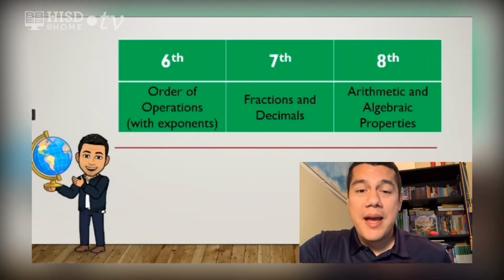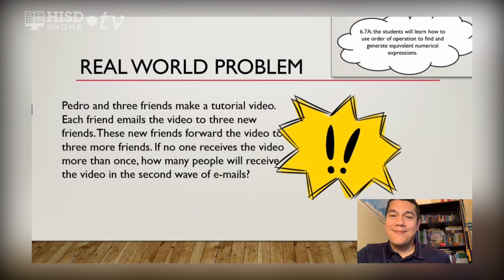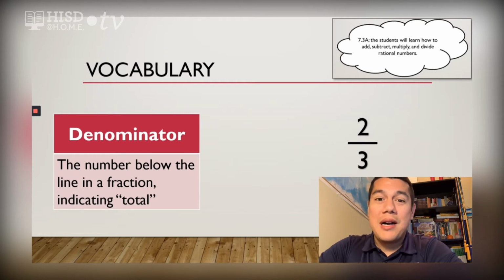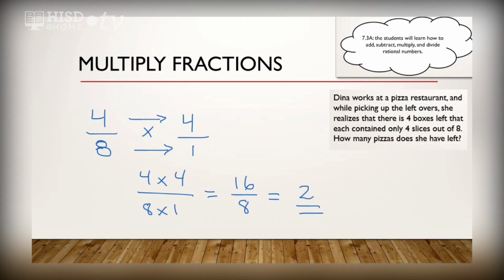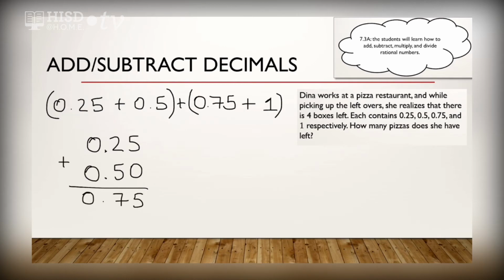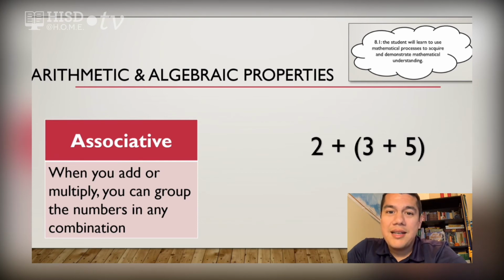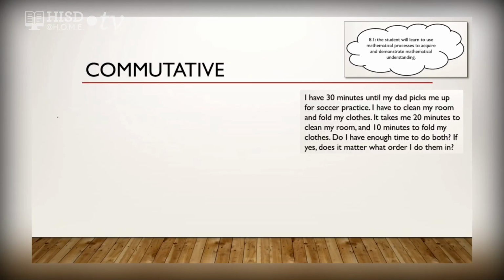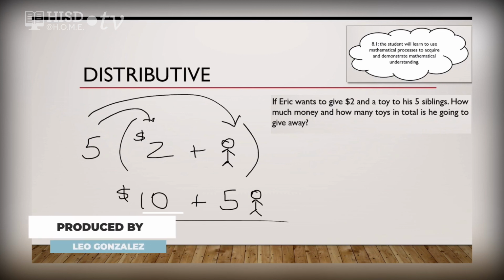MS Math WEEK OF SEPT 21 Jose Vivas Diaz ORDER OF OPERATIONS, FRACTIONS, DECIMALS, AND ARITHMETIC A